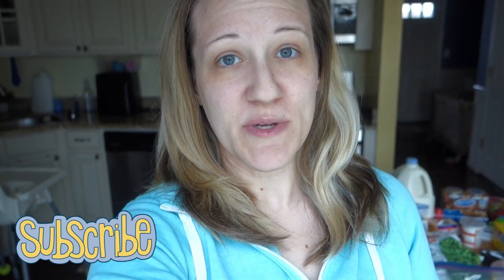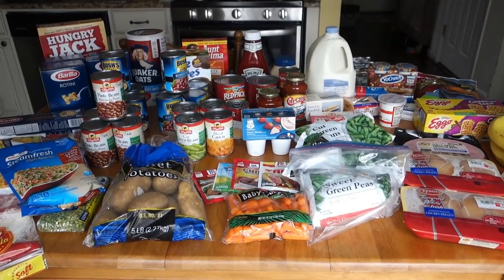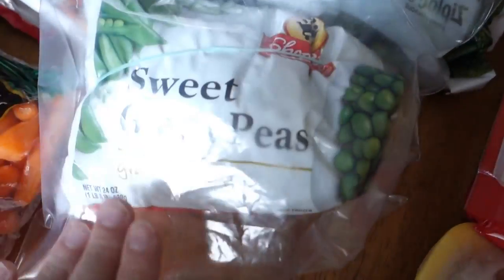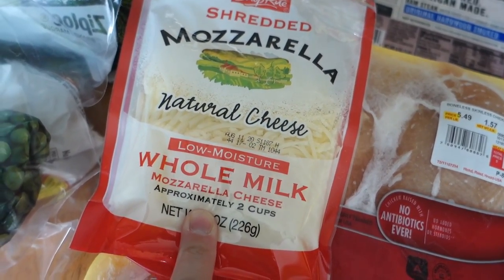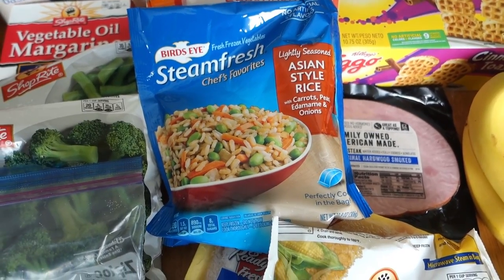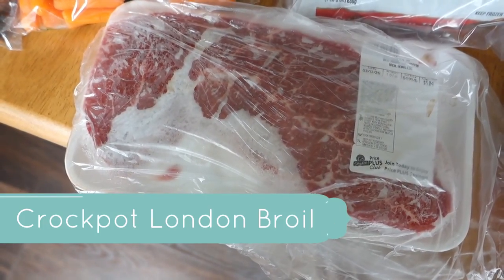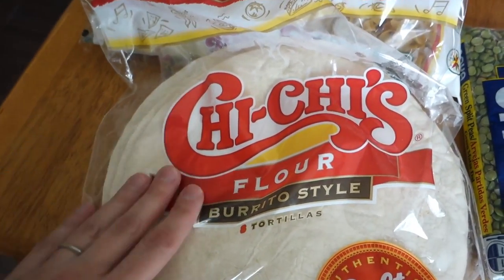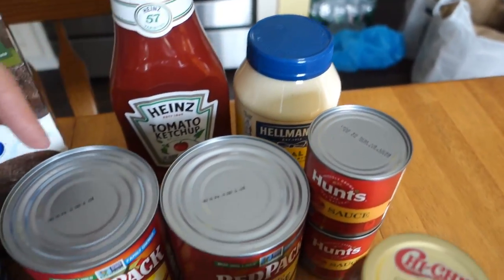GROCERY HAUL + DUMP AND GO CROCKPOT MEALS | EASY DINNER RECIPES ON A BUDGET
Today I have a grocery haul for you all! This is the first official grocery shop for the new house. I went a month without placing an order so this was a larger order than normal. This is just what I got at Shoprite for our family of 5; we also do some shopping at Costco and BJs. I have a bunch of easy, dump and go crockpot meals planned which will be perfect because I don't have much time to cook these days since moving! I share the recipes right in the video and you can just take a screen shot of it and look back at it when you need it!

Most asked about products!
Link to my vacuum
Link to my coffee maker
Link to reusable cleaning cloths
Link to counter top spray
Link to small cleaning brushes

This just means that if you make a purchase using one of the links, I earn a few cents in commission. Thank you so much for supporting me in this small way!